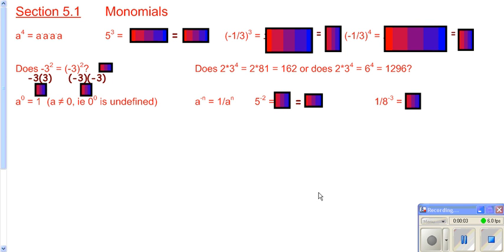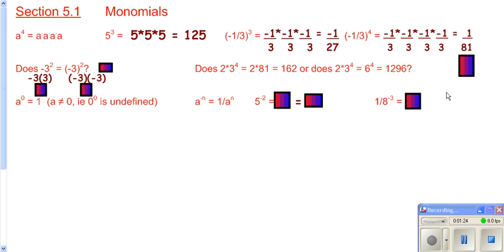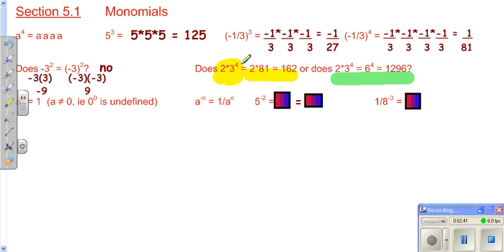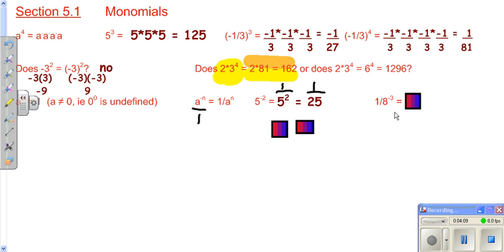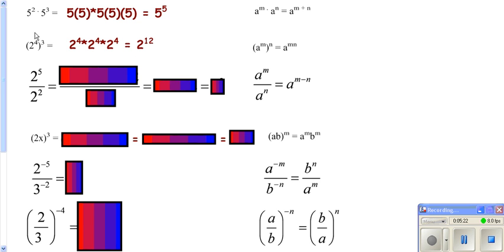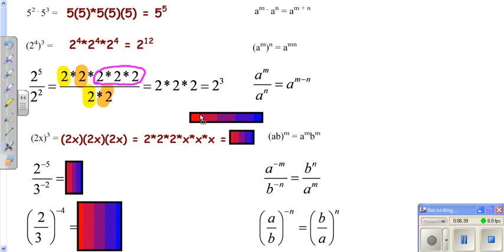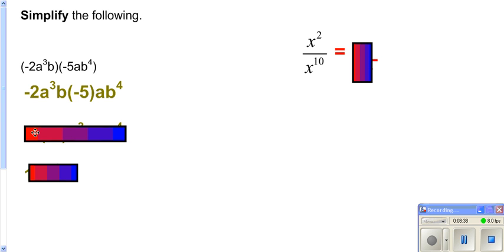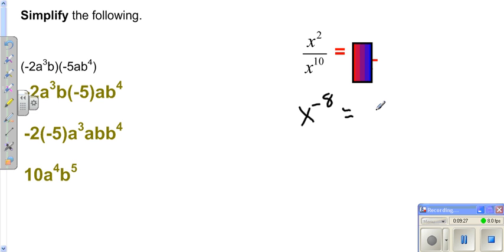Accelerated Algebra 2 section 5.1 part 1.wmv